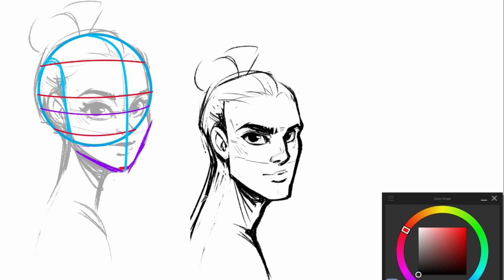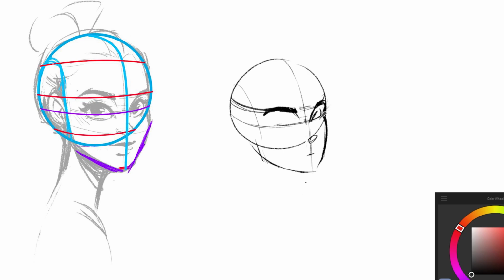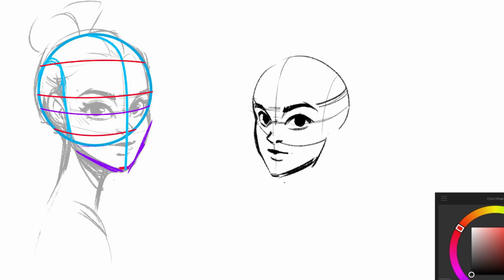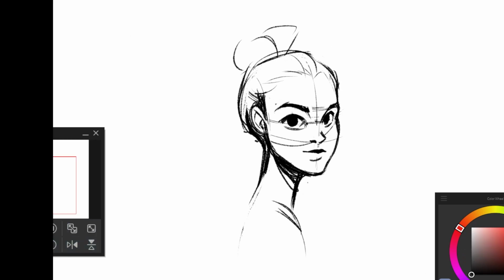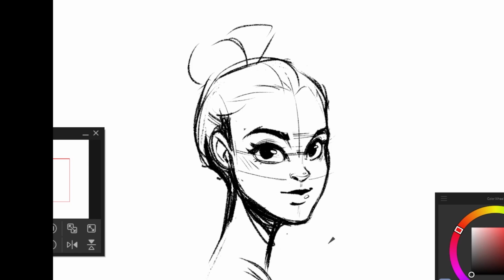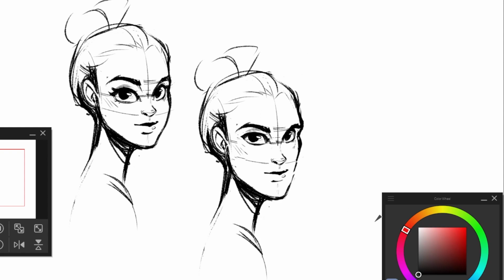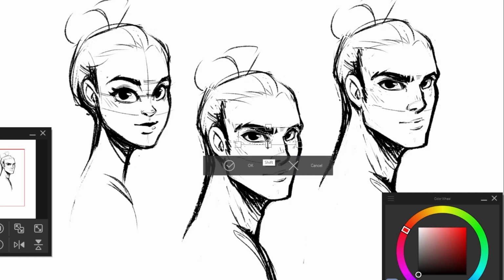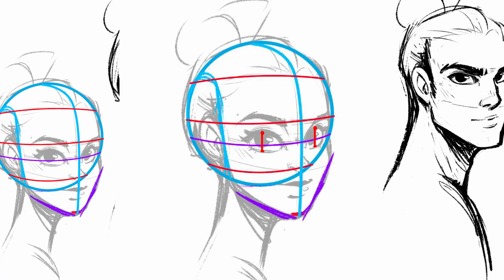How to draw 3/4 FACE Tutorial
Part 3 of how I approach drawing faces.
Thank you for your support!  You are amazing!

00:00 What are we doing?
01:24 Portrait Drawing Female
14:30 Male
20:31 Androgynous
22:21 Last bit
23:07 Important things to remember

My top 12 Photoshop brushes can be found for FREE on my GUMROAD: